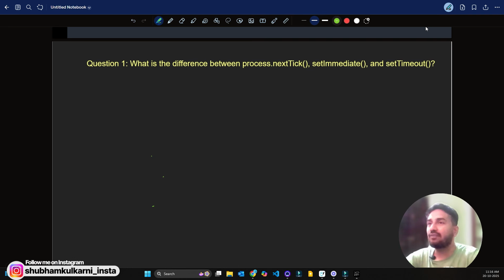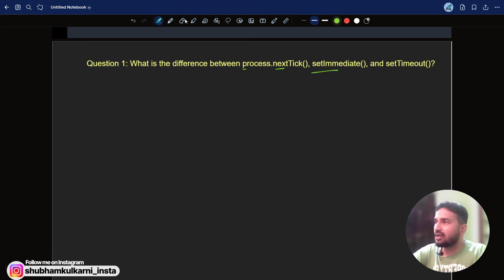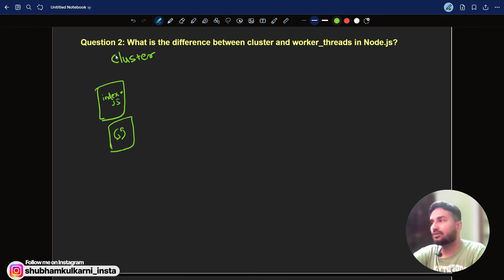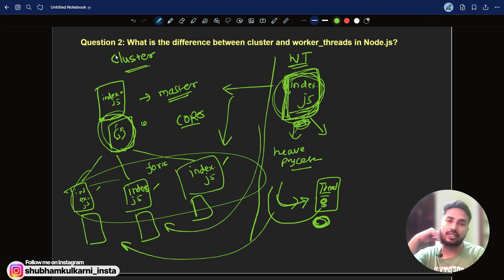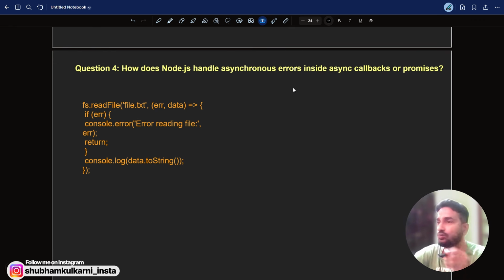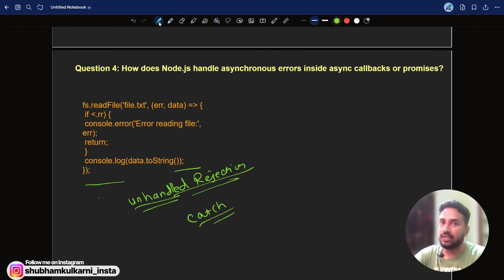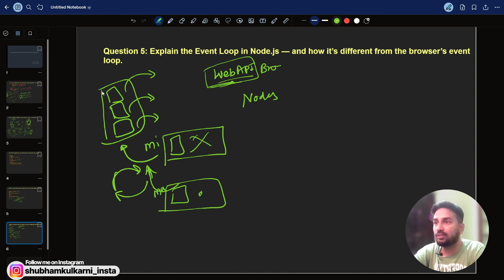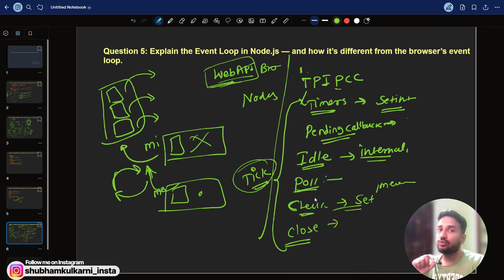Top 5 MOST Difficult Node.js Interview Questions (With Answers & Explanations!)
In the last few months, I appeared for multiple Node.js interviews in top product-based companies, and I noted the most frequently asked and difficult Node.js interview questions.

In this video, I’ve compiled the Top 5 Most Difficult Node.js Interview Questions — with in-depth explanations and examples to help you crack your next backend interview with confidence.

Whether you’re preparing for Node.js backend developer, MERN stack, or JavaScript interview, these are the exact questions interviewers love to ask.

🔥 Watch till the end for a special reward section!

📚 CHAPTERS:
00:00 Intro
00:25 Q1: process.nextTick vs setImmediate vs setTimeout
05:14 Q2: Cluster vs Worker Threads
08:37 Q3: Module caching in Node.js
10:14 Q4: Error handling in Node.js
13:03 Q5: Event loop in browser vs Node.js
17:33 Reward!

✅ What you’ll learn in this video:

Difference between process.nextTick(), setImmediate(), and setTimeout()
Cluster module vs Worker Threads in Node.js
How Node.js handles module caching
Error handling in async/await and callbacks
How the Node.js event loop works (vs browser event loop)

💡 Perfect for:
Node.js interview preparation
Backend Developer interview
MERN / MEAN Stack Developer interview
Product-based company coding interview